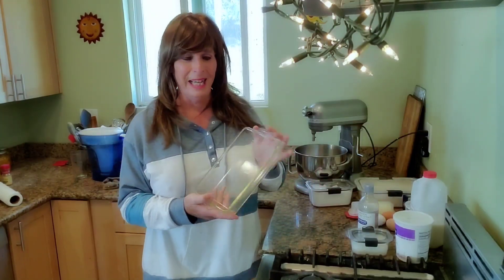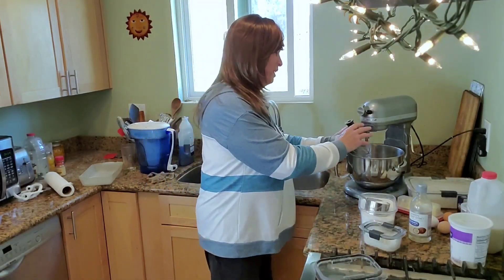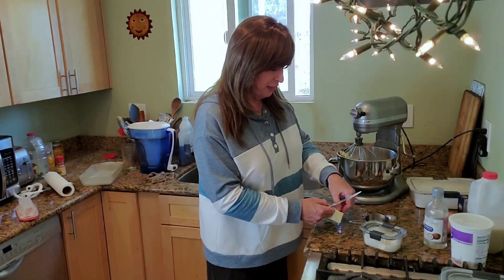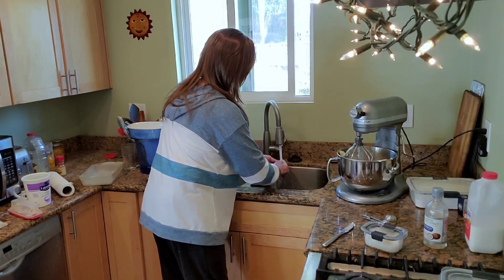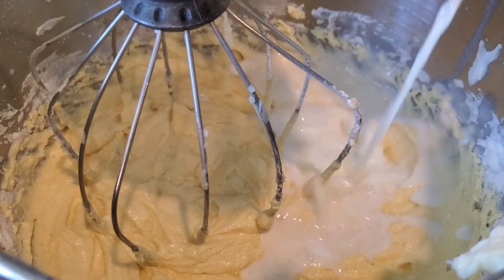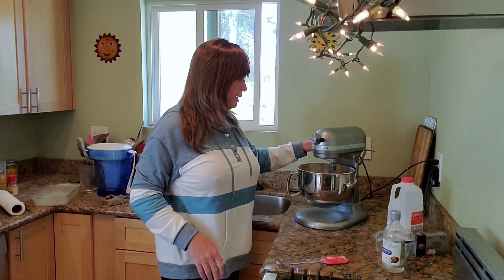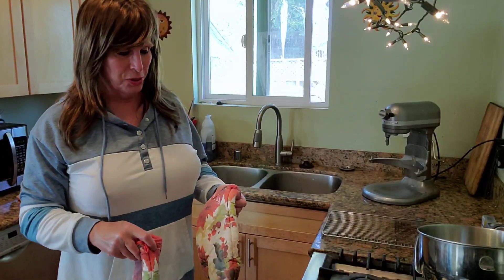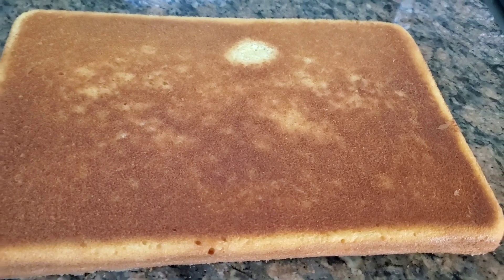"Hack Job" Coconut Cake!...The Lazy Baker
I don't like fiddling with the laborious and tedious way most recipes are concocted. They tend to be time consuming, and thus a turn off. I enjoy "crashing" recipes, that is to say, working recipes quickly in a hack job sort of way. Anyway, in this video, I made a coconut cake in less than half the time of following a standard recipe. The results were excellent.